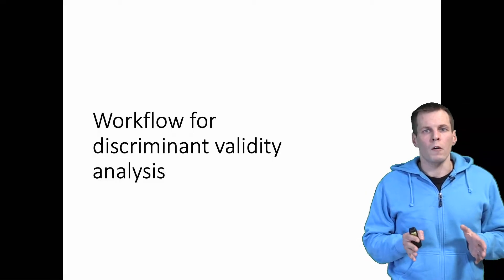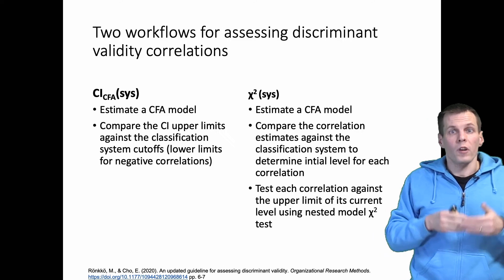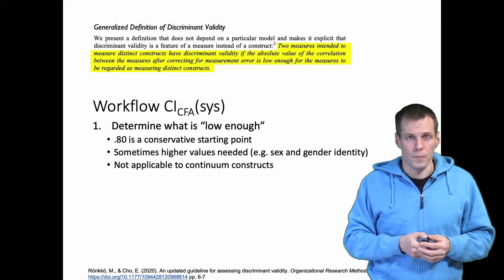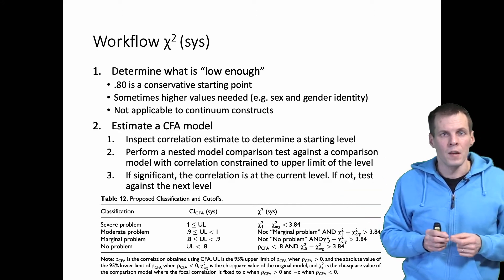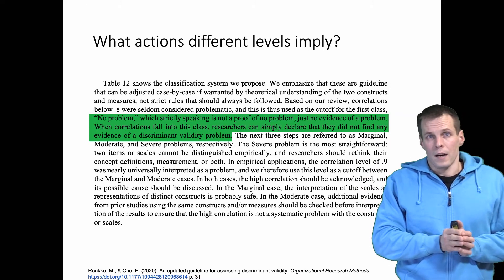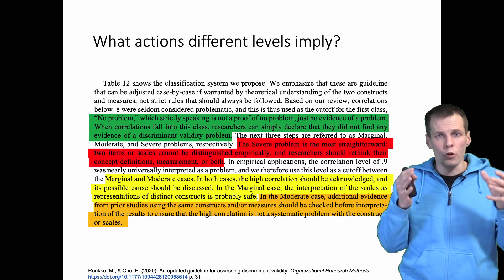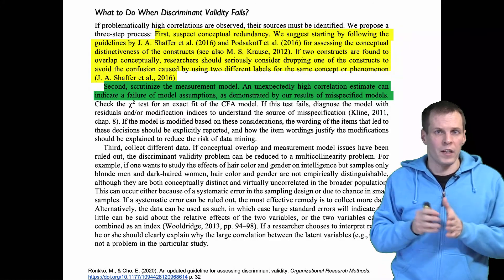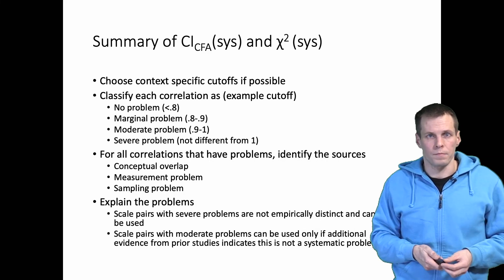Estimating and testing factor correlations with CFA